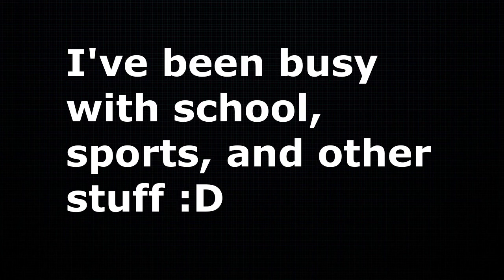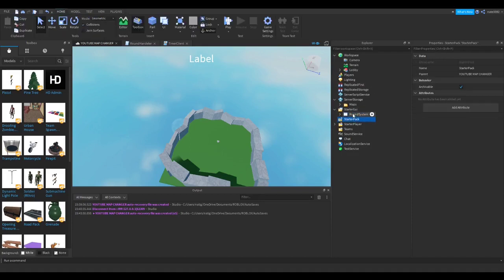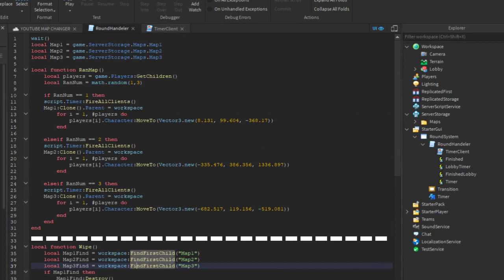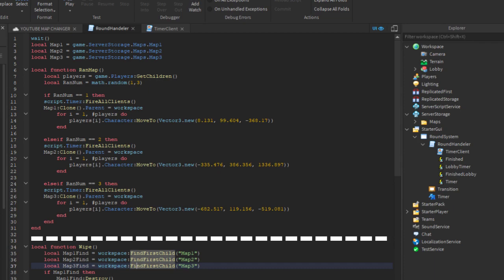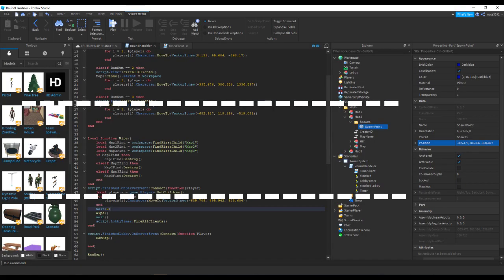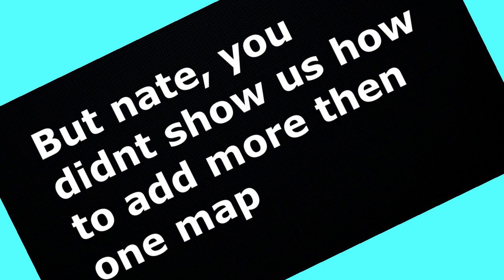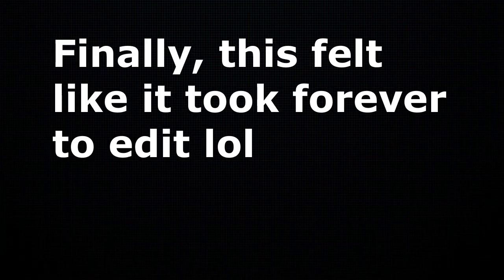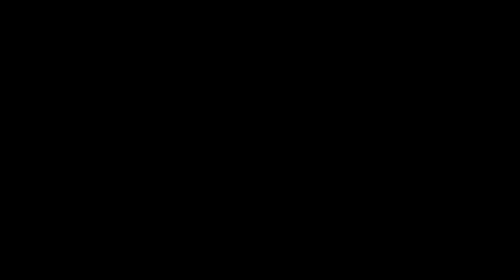ROBLOX STUDIO ROUND SYSTEM WITH LOBBY (EASY) (SCRIPTS IN DESC)